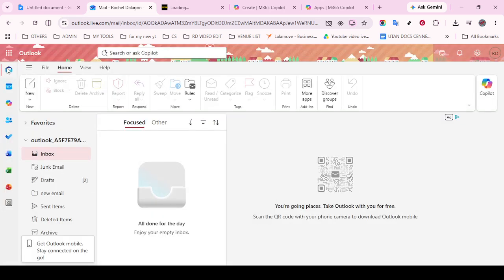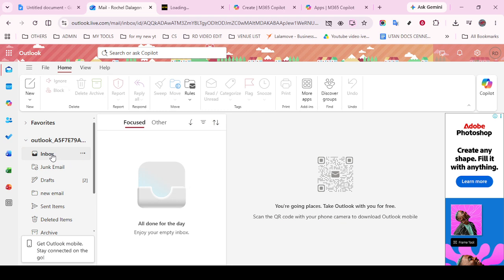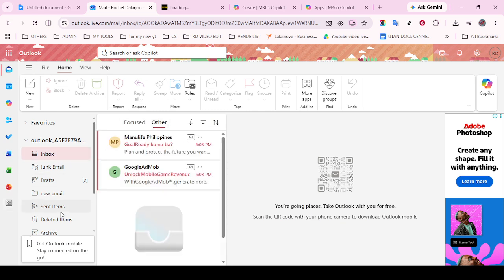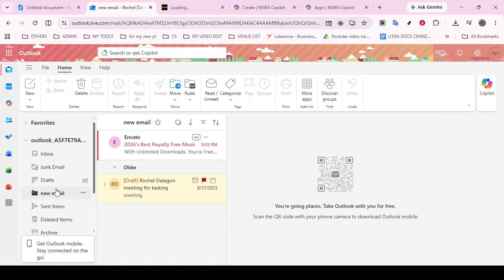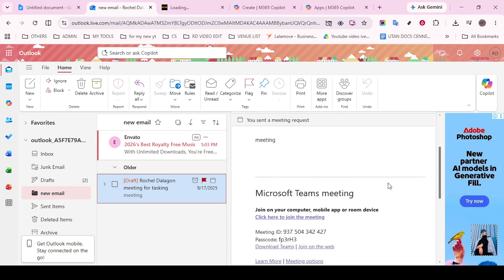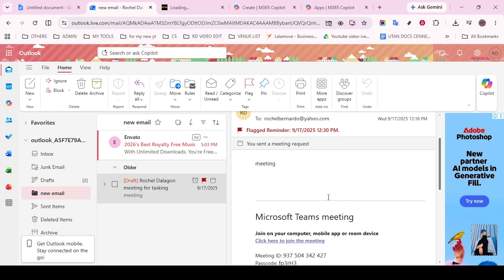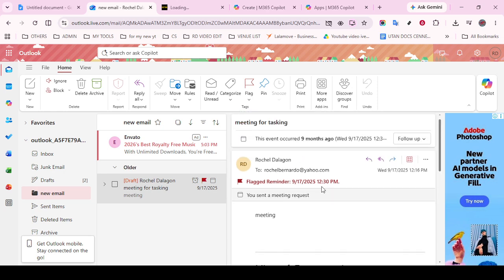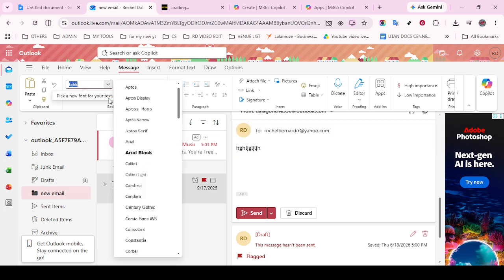How To Resize Reading Pane In Microsoft Outlook